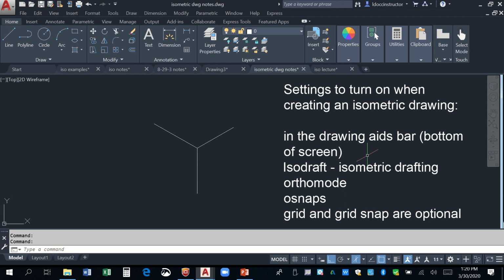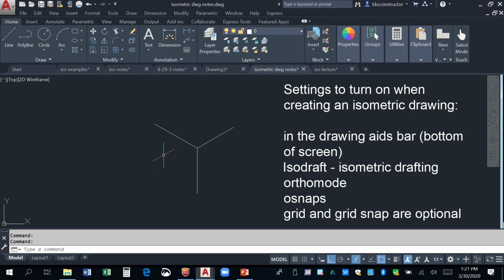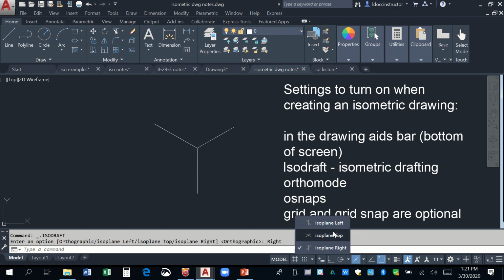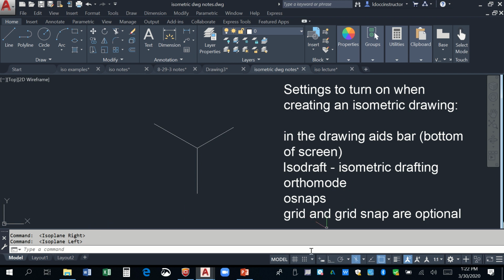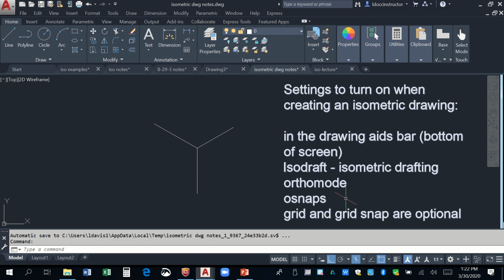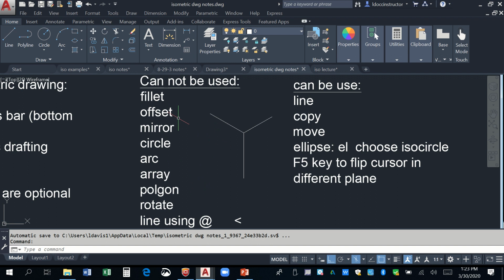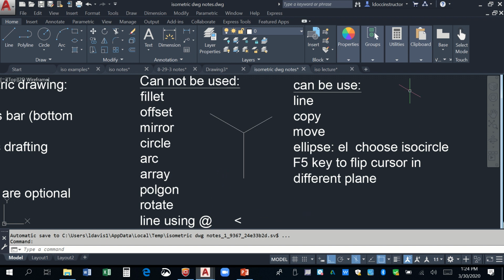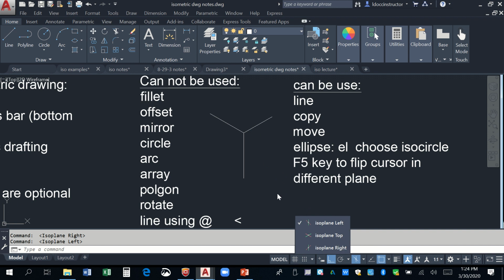iso intro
CAD 1101: Book 2 Chapter 1 instructional video on isometric drawing